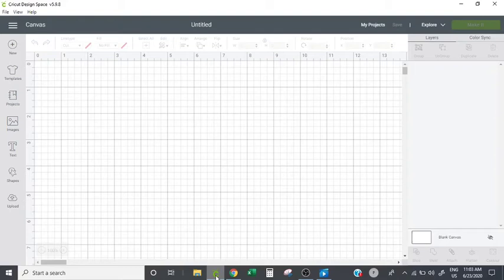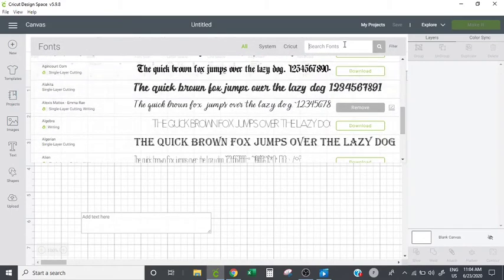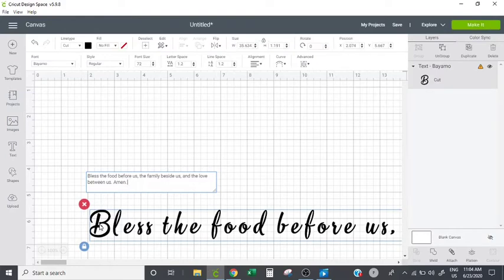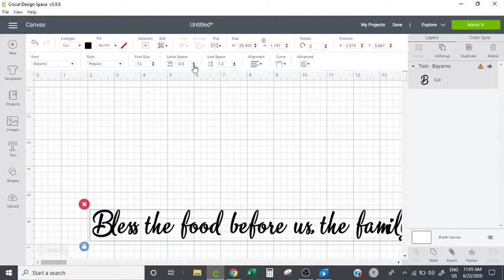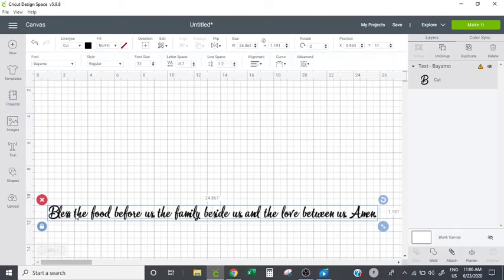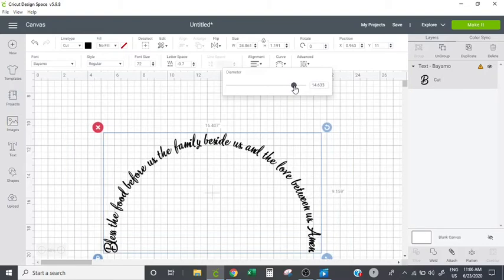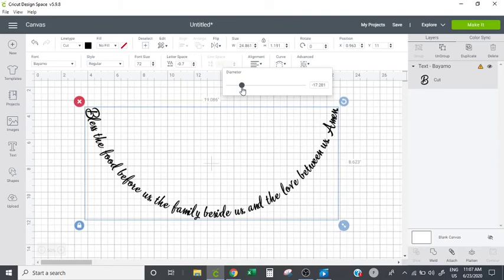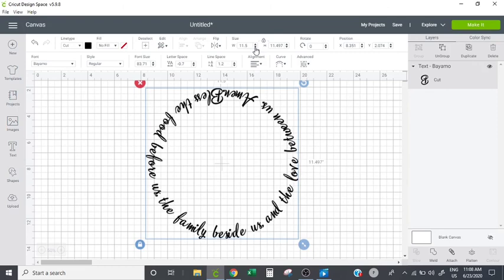How to curve text in Cricut Design Space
In this video I will be doing a tutorial showing you step by step on how to curve your text in Cricut Design Space.